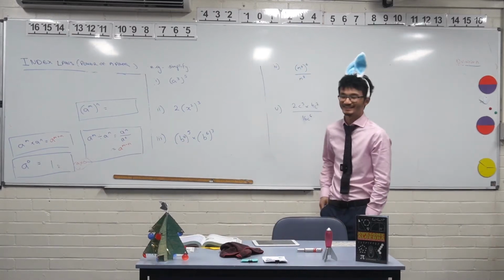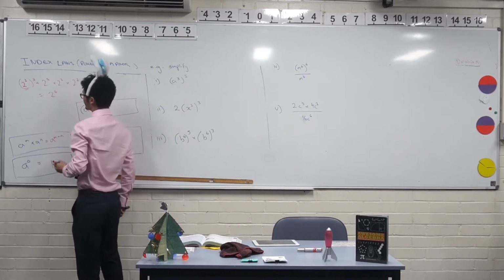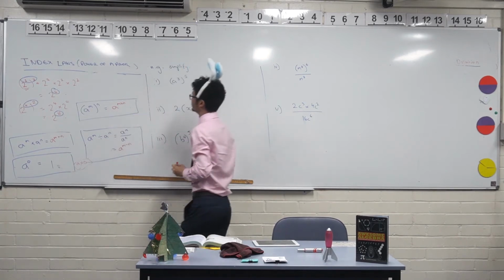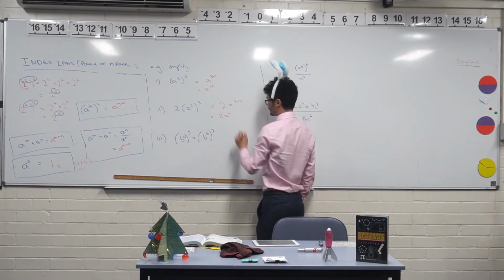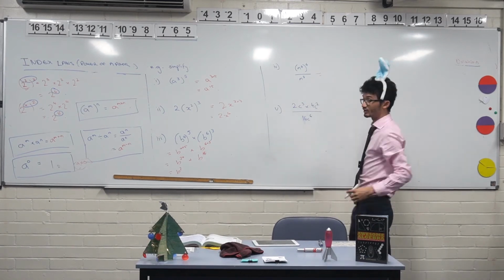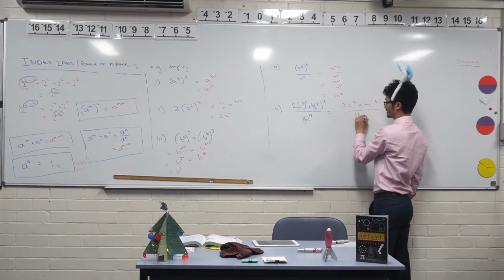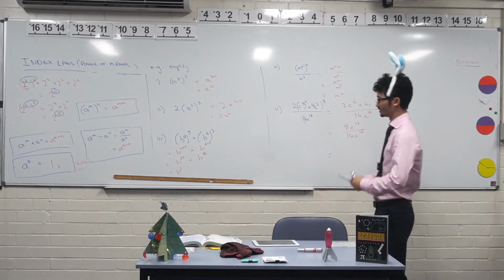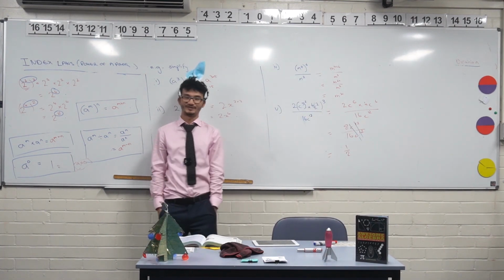Index Laws (Power of a Power)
How to answer index law problems involving power of a power